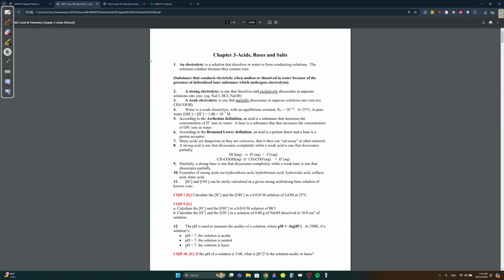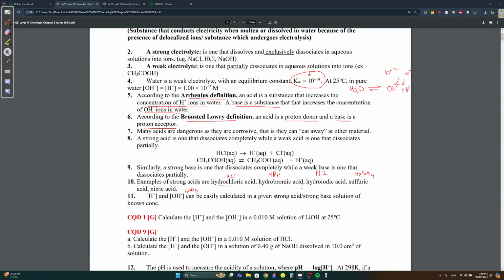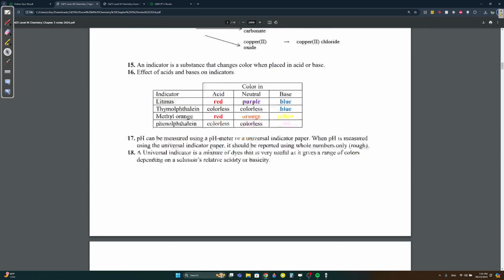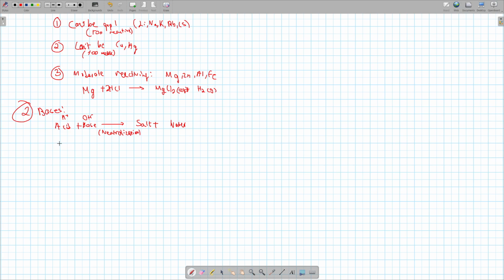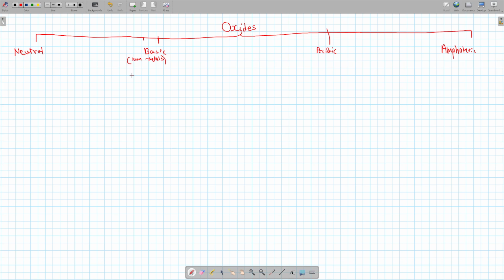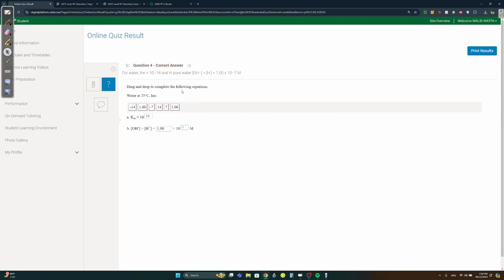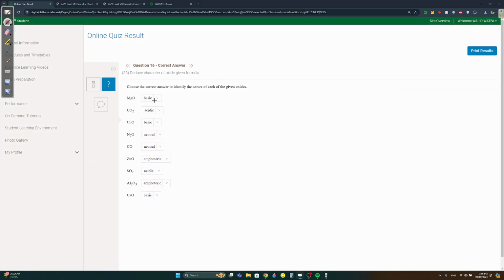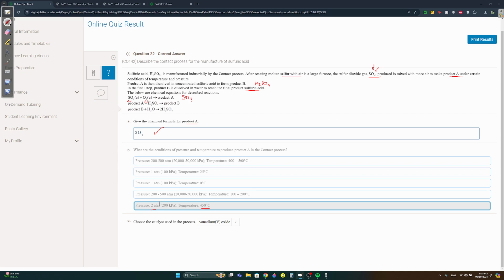T1 Wk7 Chemistry CA [Level M]